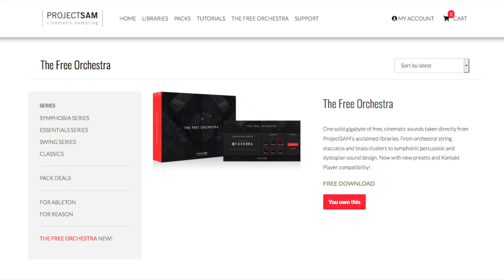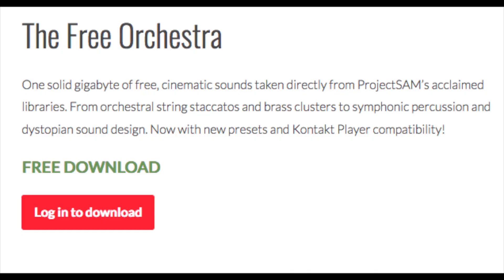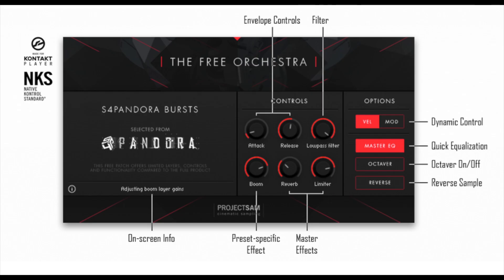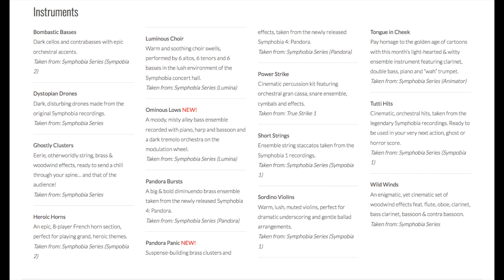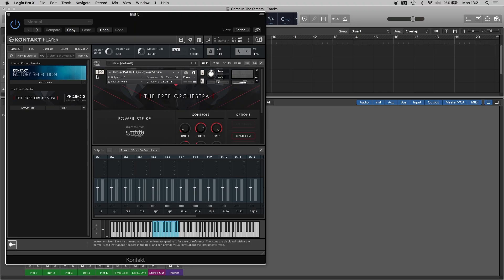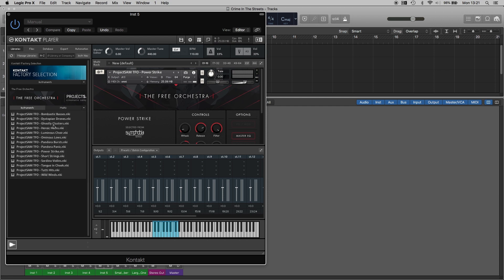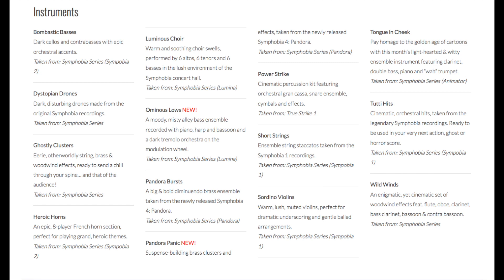FREE Orchestral Library | Writing a Trailer Track